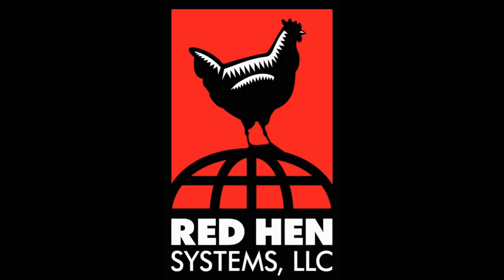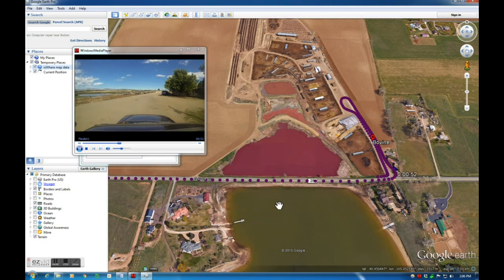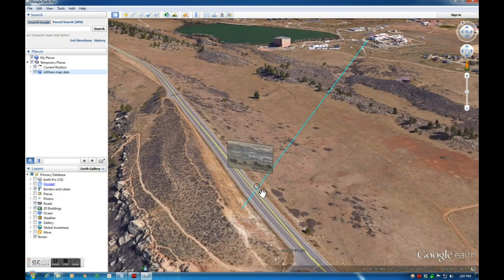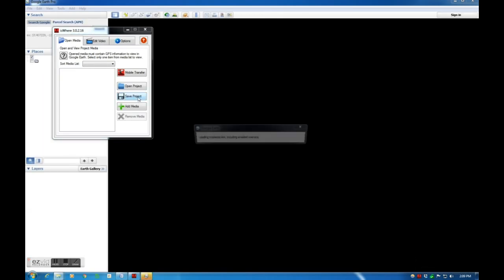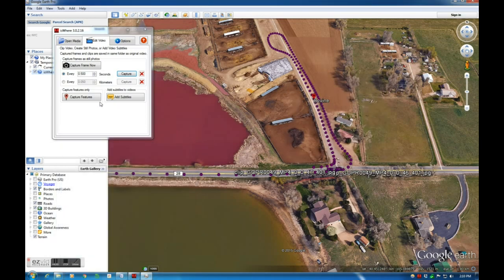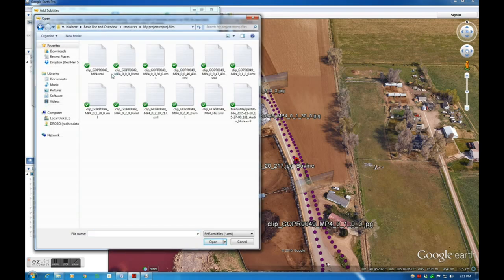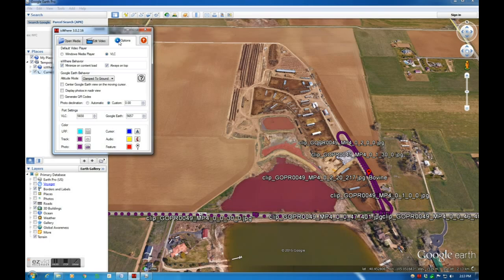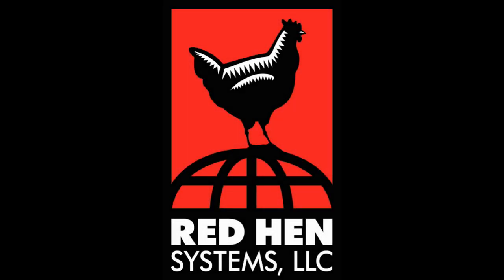isWhere Tutorial - Red Hen Systems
isWhere is Red Hen Systems (RHS) expanded viewing tool that lets you open and view geotagged images and GEM videos (Geospatially Encoded Media) in either Windows Media Player or VLC Media Player. As you view the media, you can simultaneously display, in Google Earth, the exact locations of all still images, and the route where a video was captured.

A moving cursor moves along the route, showing you exactly where the current video frame is located. Additionally, colored icons in Google Earth indicate features of interest captured during data collection and targets “shot” by a Laser Range Finder. You can even extract individual images from the video, as well as clip important sections of video.